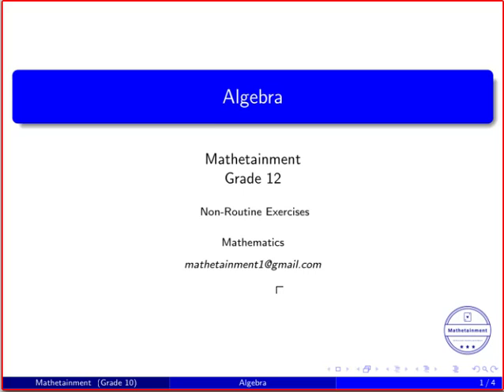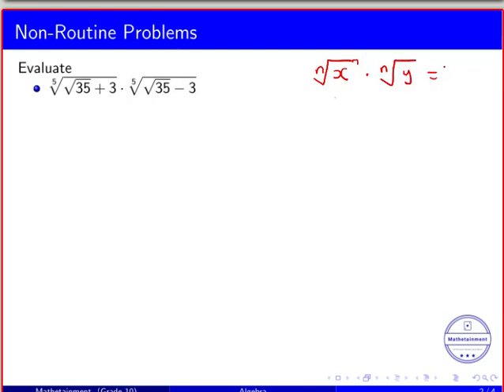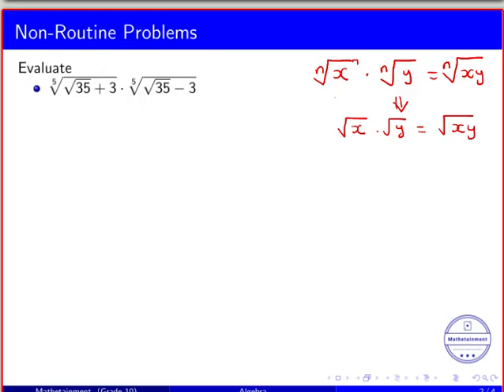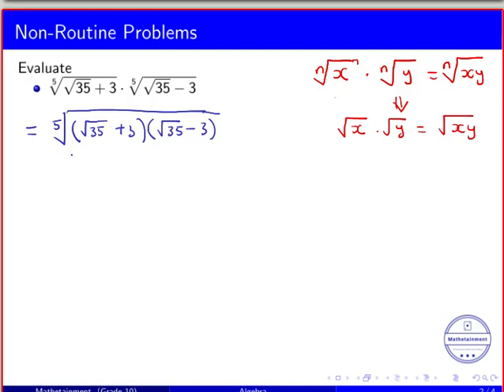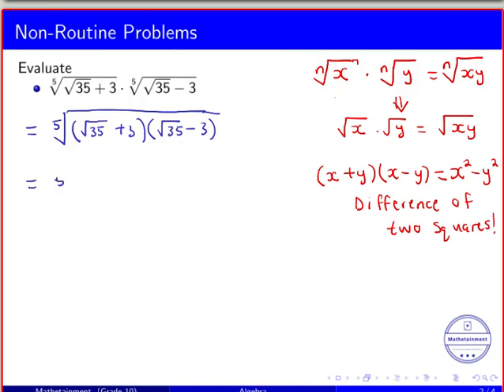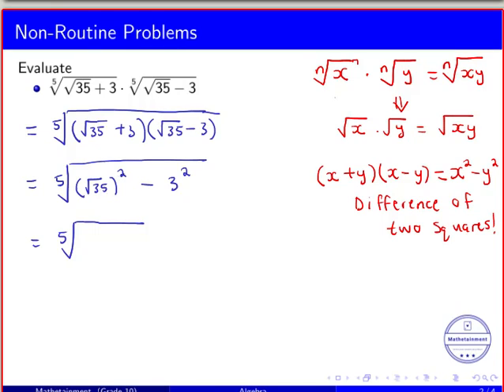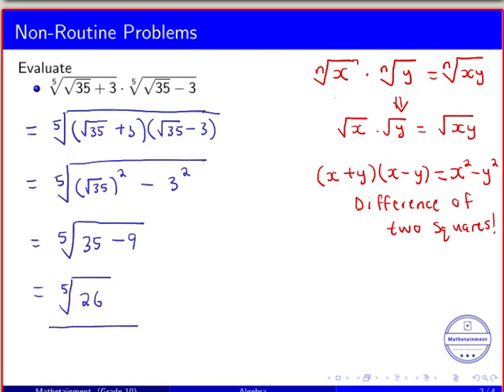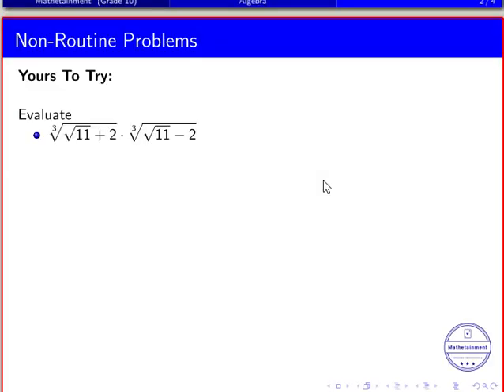non routine 00001